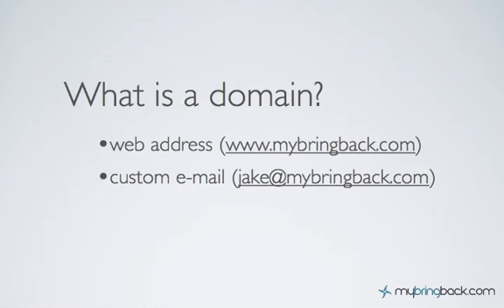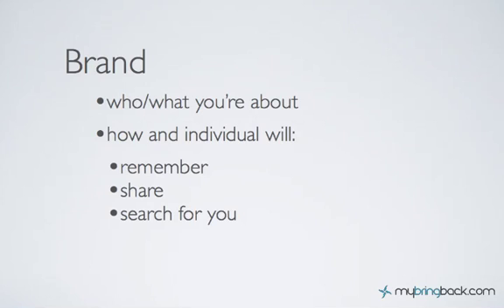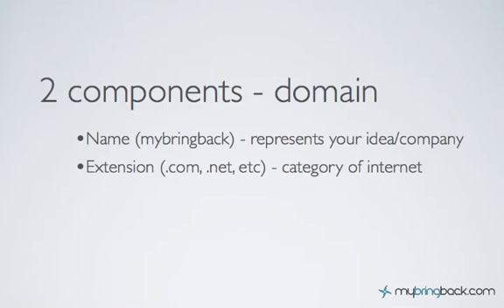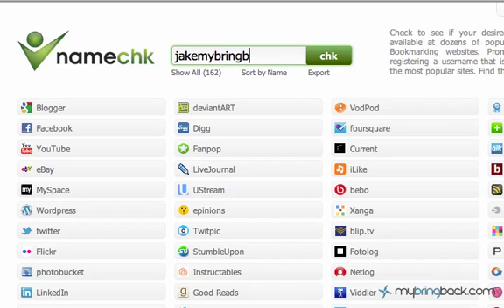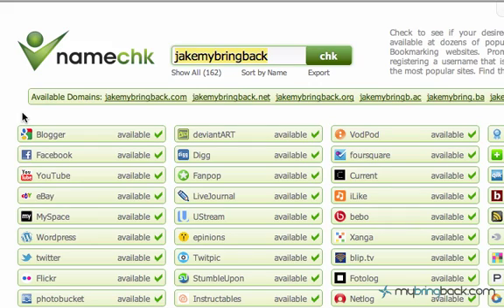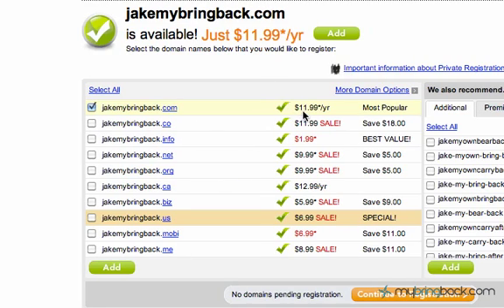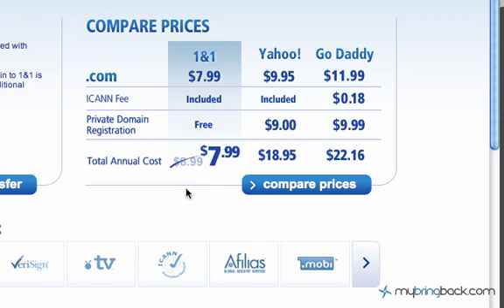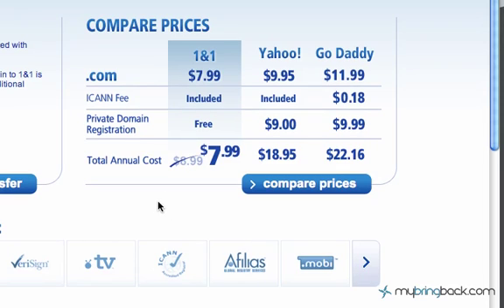Creating a Website - Basics 2: Domain Names (URL) and How to Register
create a website basics - domain names (URL) and how to register

enhance your web presence with a blog, forum, ecommerce site, and eventually advanced web programming.

for more videos/resources in an organized fashion.